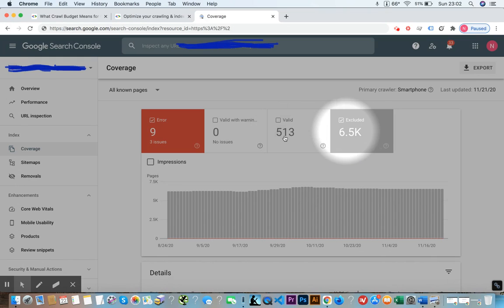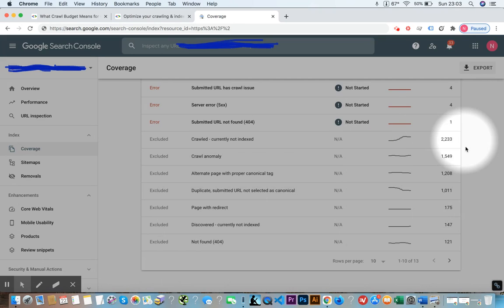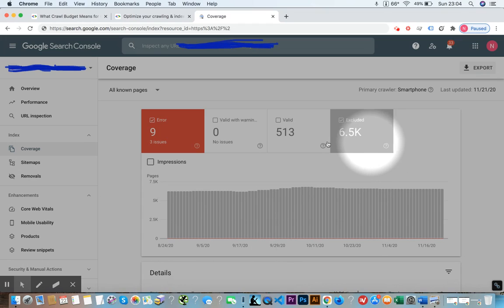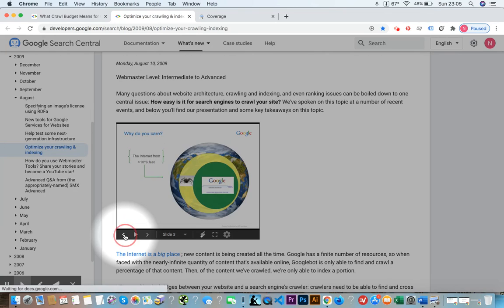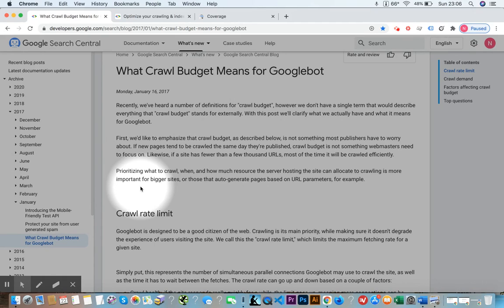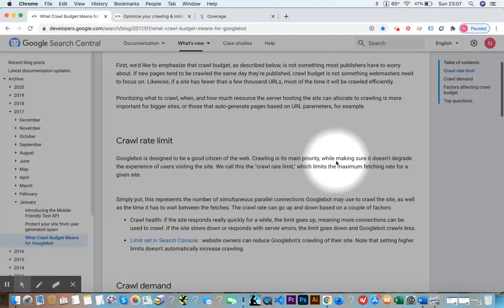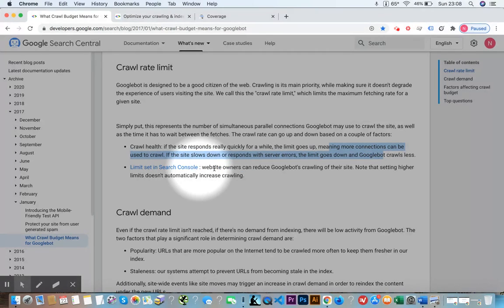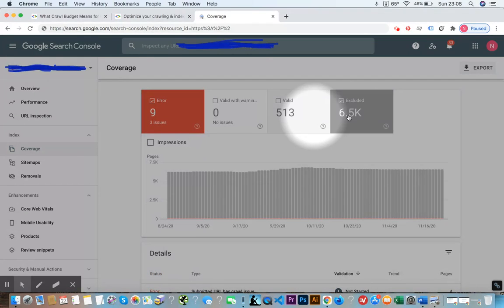SEO Cape Town Crawl Budget Guide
SEO Cape Town: This video is meant to be viewed together with our free guide on Crawl Budget SEO